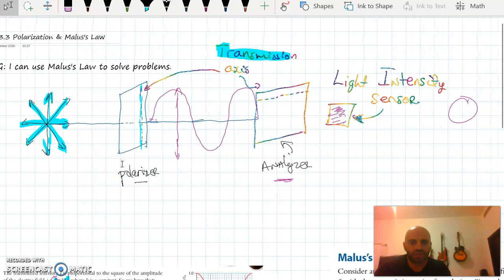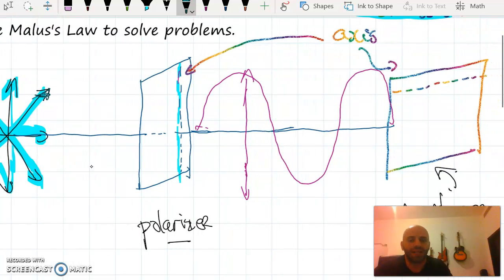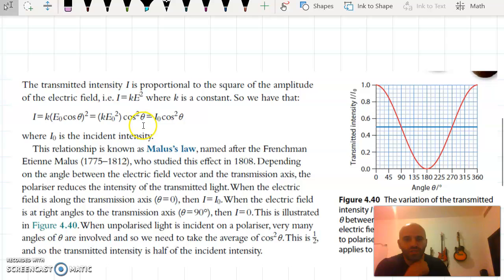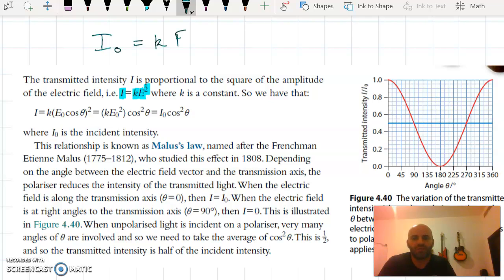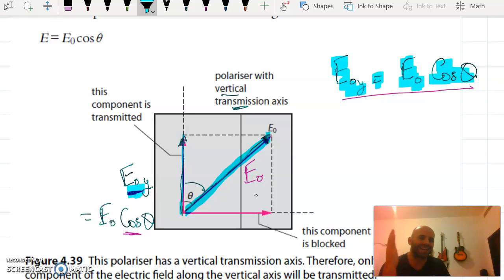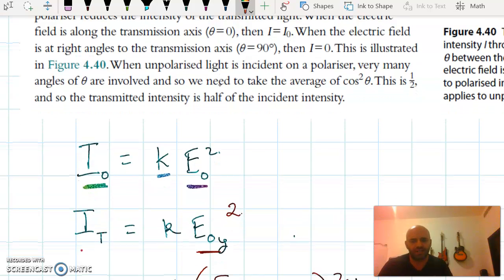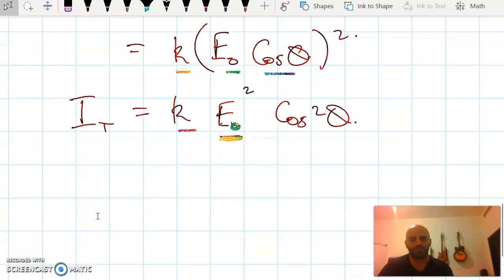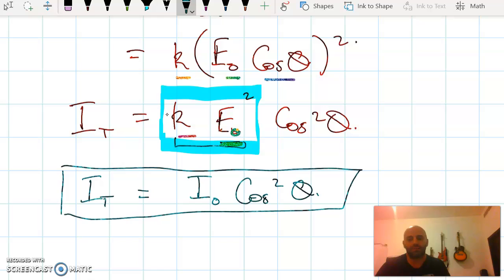Polarization and Malus's Law